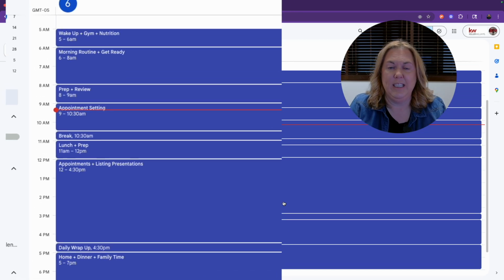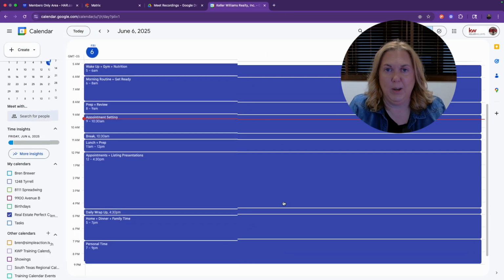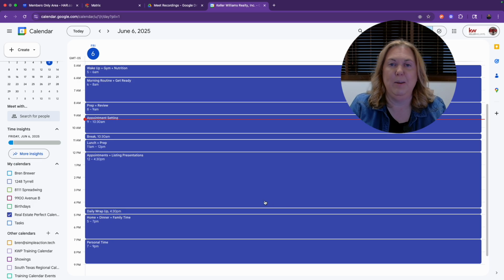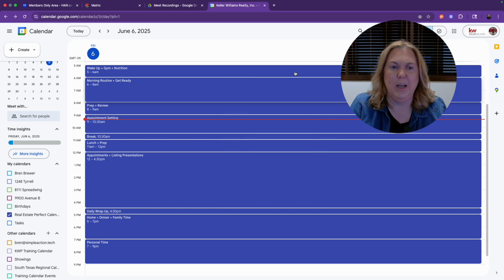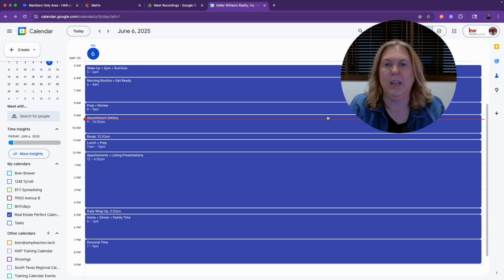The Perfect Real Estate Schedule Using Google Calendar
Discover how to take control of your schedule with time blocking techniques designed specifically for real estate agents. In this step-by-step tutorial, Bren Brewer—your favorite Keller Williams tech coach—shows you how to use Google Calendar to create a productive, repeatable daily routine that works in the real world.

Whether you're a new agent or a seasoned pro, this video will teach you how to:

✅ Block time for lead generation and prospecting

✅ Schedule client follow-ups and pipeline management

✅ Structure appointments, prep time, and buffer zones

✅ Color-code your calendar for quick reference

✅ Protect personal and recharge time to avoid burnout

Most agents waste hours reacting instead of focusing on income-producing activities. This system helps you stay consistent, feel accomplished, and grow your real estate business with intention.

Perfect for real estate agents using Command, DocuSign, and other Keller Williams tools.

📍 Serving Houston, Conroe, Spring, and The Woodlands, TX

Are you a real estate agent with a client moving to my area? I love referrals and will treat your client like family. Click the link below to send me your referrals:

Bren Brewer is a Real Estate Agent and Broker serving North Harris County and the surrounding areas including Conroe, Cypress, Tomball, Magnolia,  Pinehurst, Conroe, The Woodlands, Willis, Spring, Crystal Beach, Gilcrhist and more.